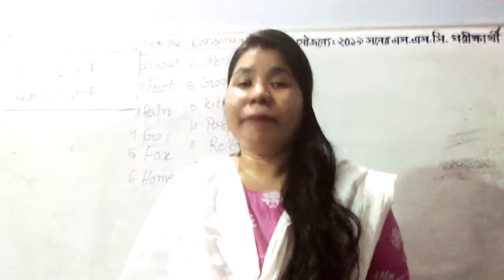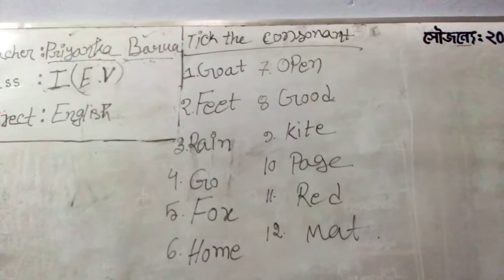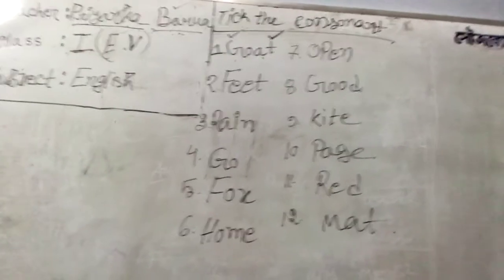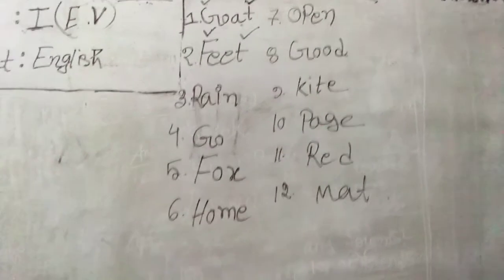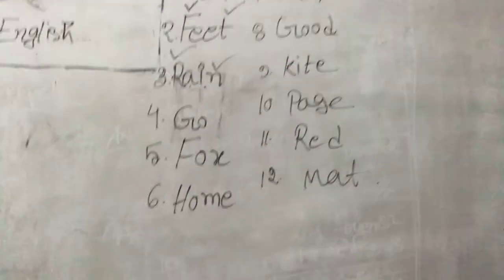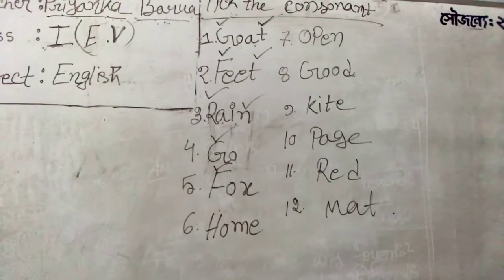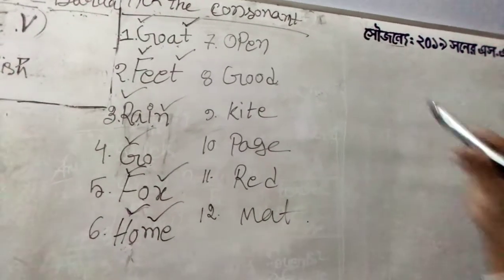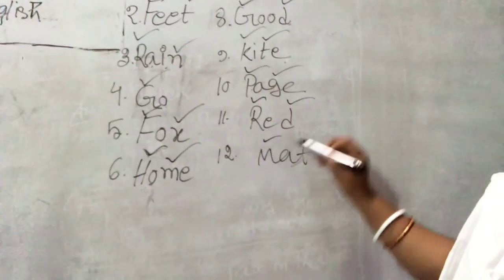Tick the consonant for Class1(E.V)